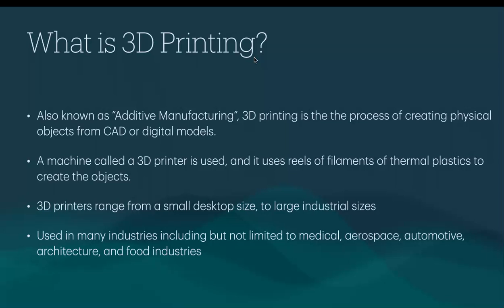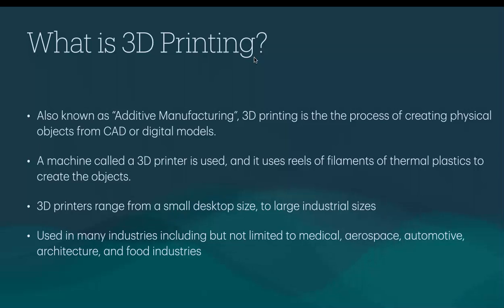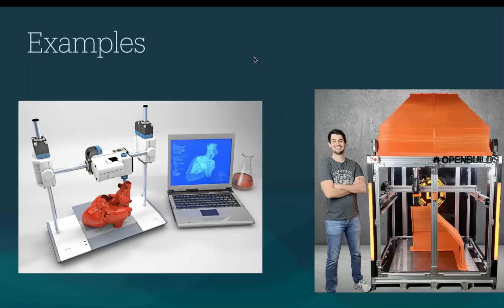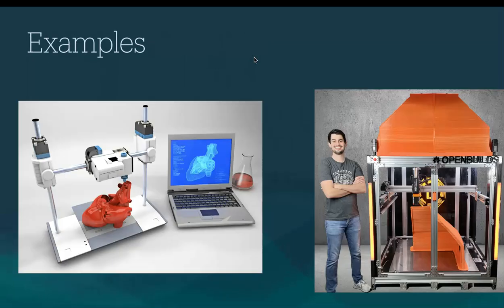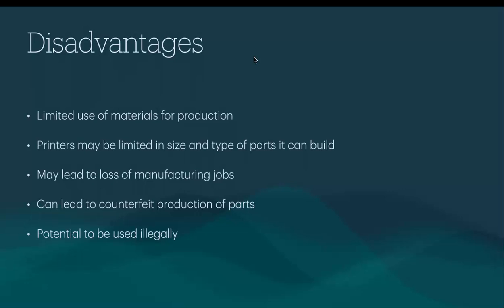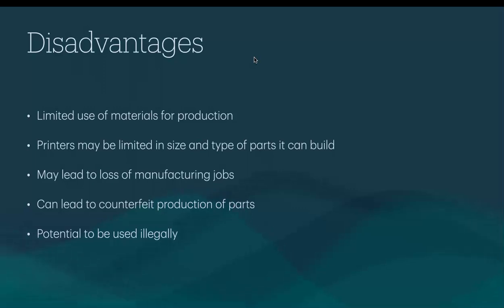3D Printing Technology